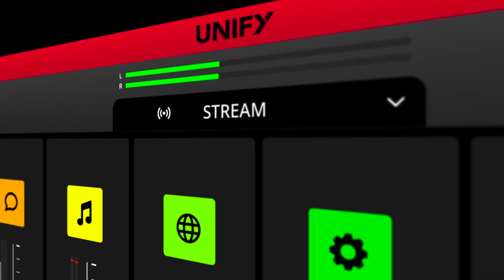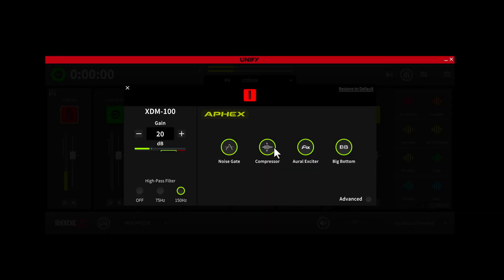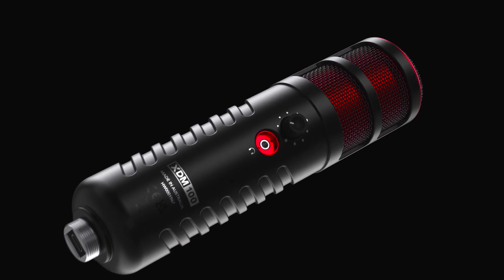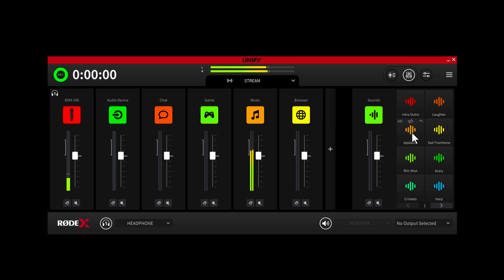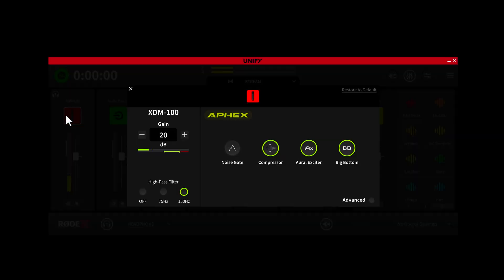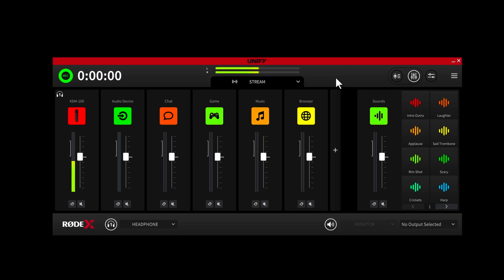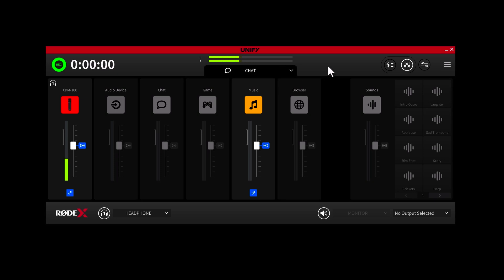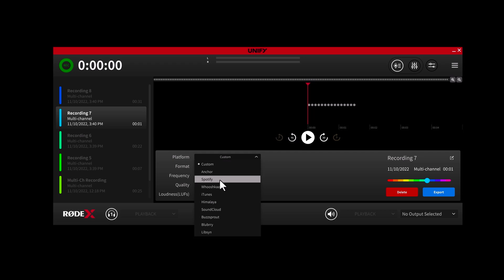What is UNIFY?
In this video, we walk you through UNIFY, our virtual audio mixing solution for streamers and gamers.